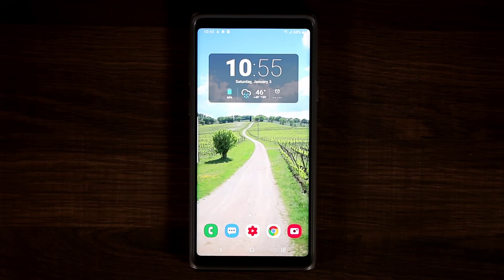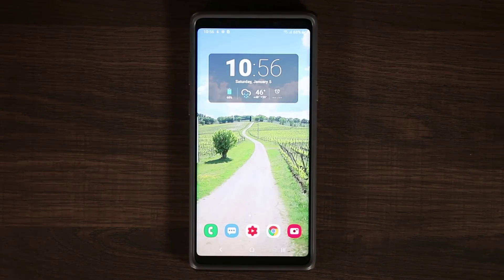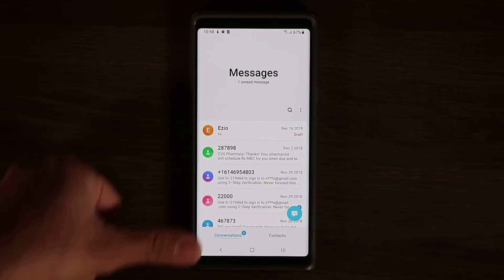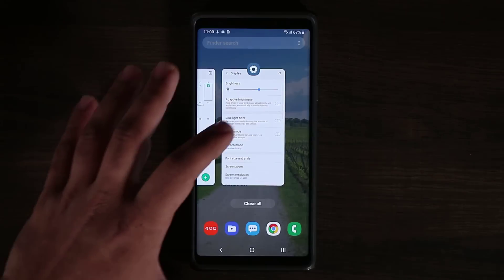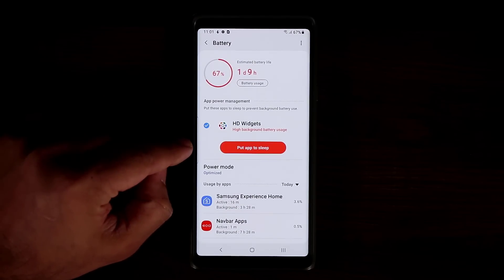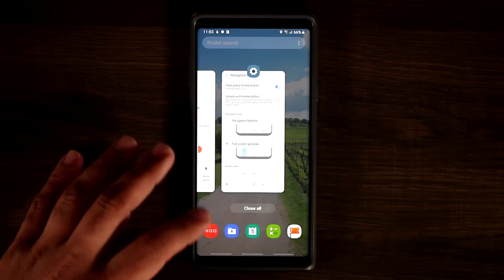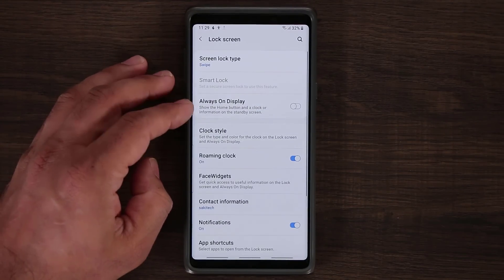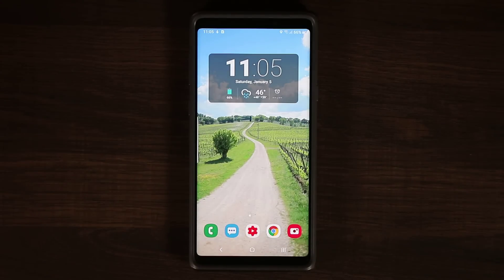Samsung Galaxy Note 9 with One UI and Android 9.0 Pie - Awesome?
The Galaxy Note 9 is slated to get the official Samsung One UI very soon which will also bring Android 9.0 Pie to note 9 owners. In this video, we will show a few things you have been asking about and look at some details of the Samsung One UI running on the Note 9.